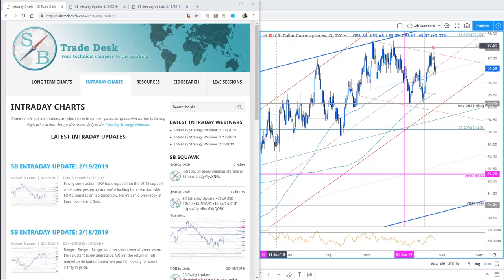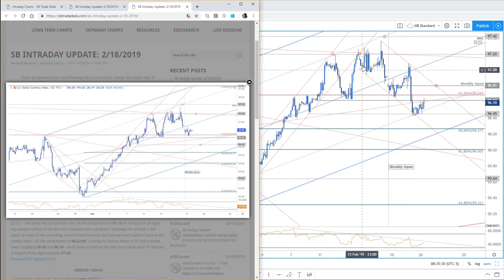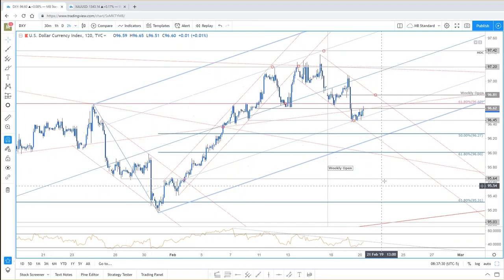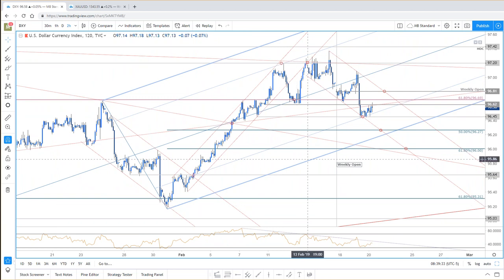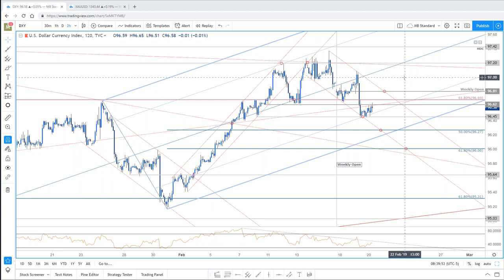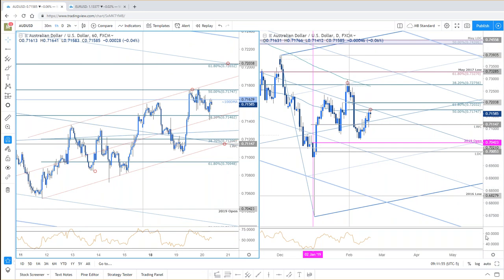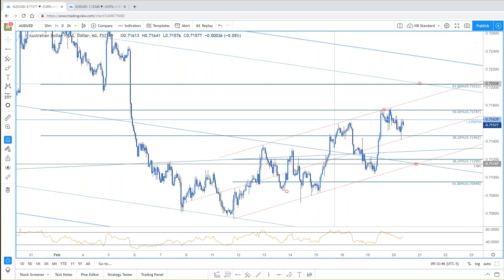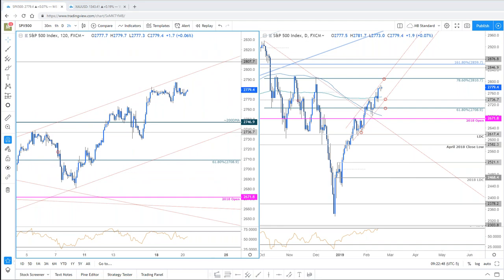Intraday Strategy Webinar: 2/20/2019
SB Trade Desk Intraday Strategy Webinar with Technical Strategist and Co-Founder Michael Boutros.